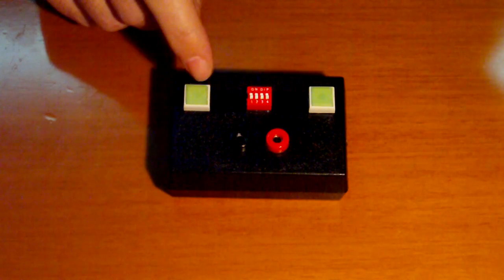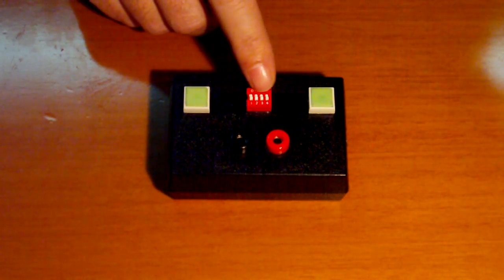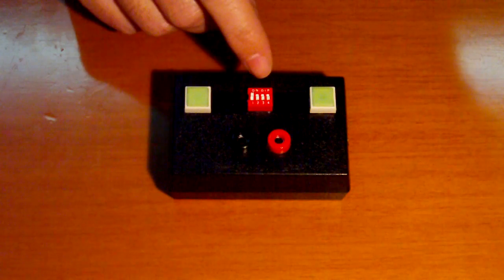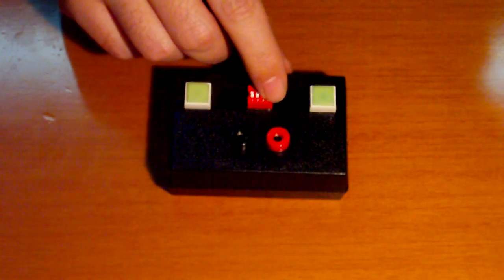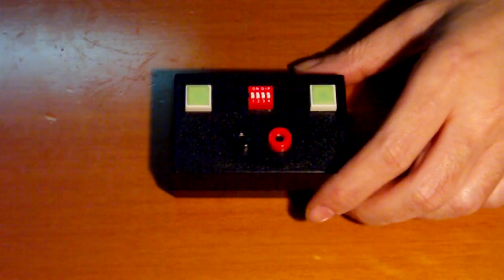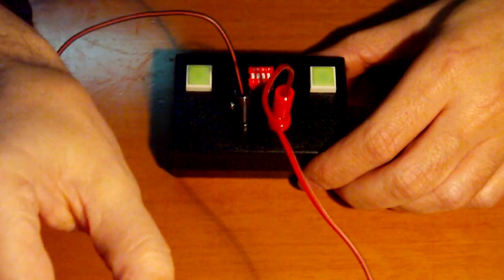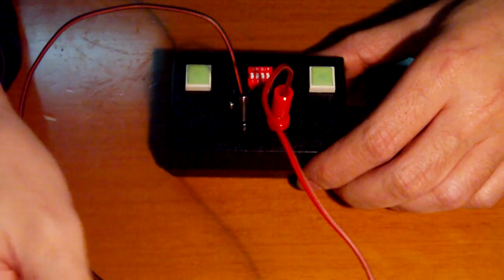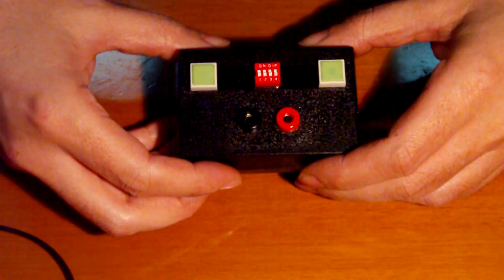" The Tsaf " Part 1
A device which helps to connect NiChrome or Canthal wires without twisting them   (Part 1)